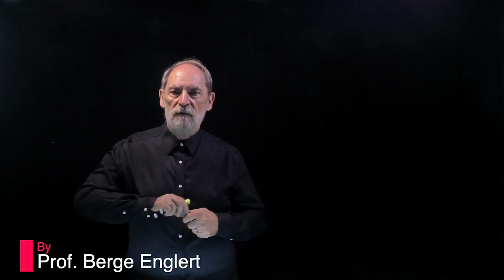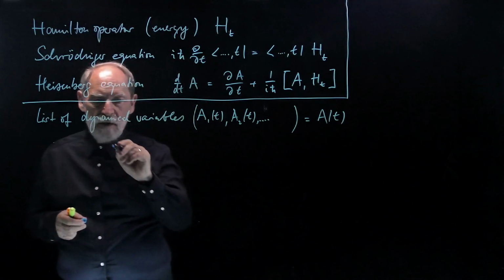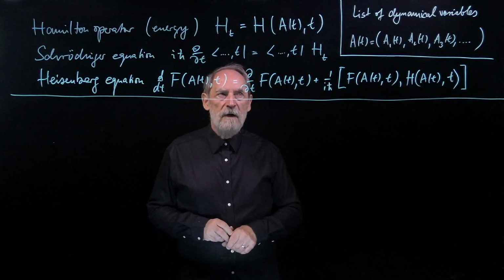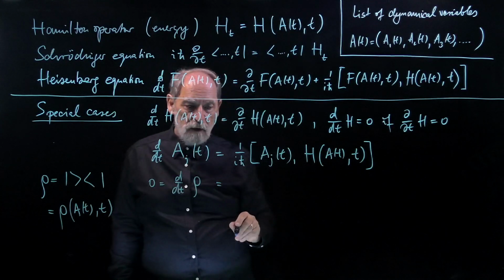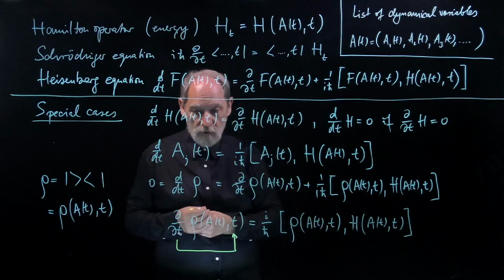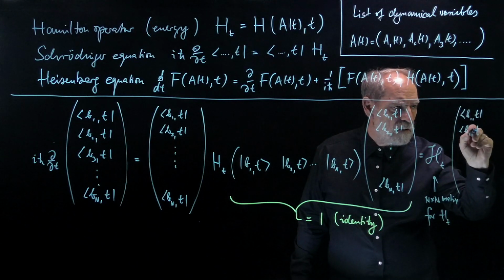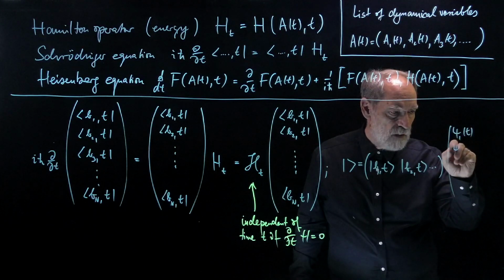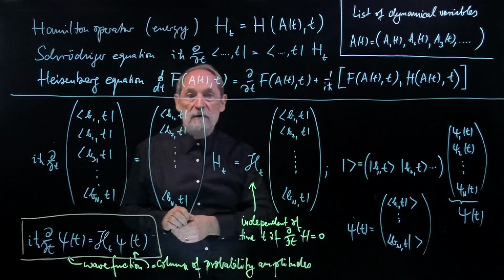Quantum Mechanics III - Lecture 4